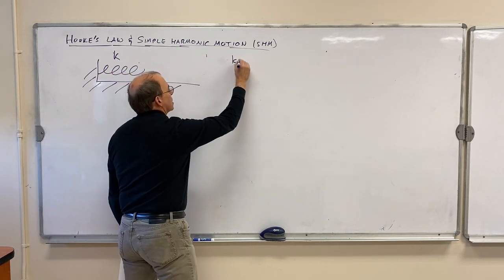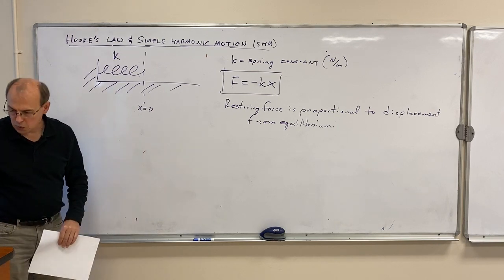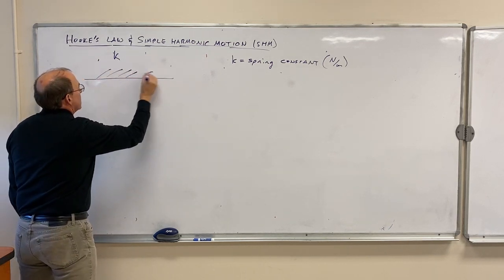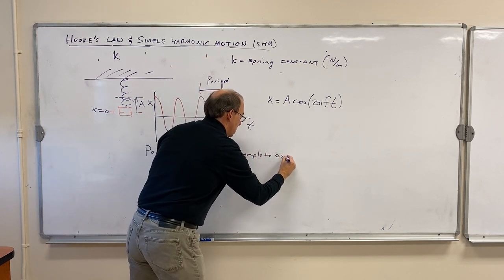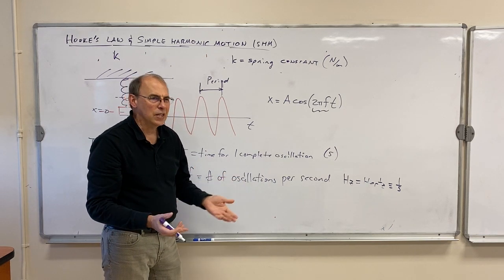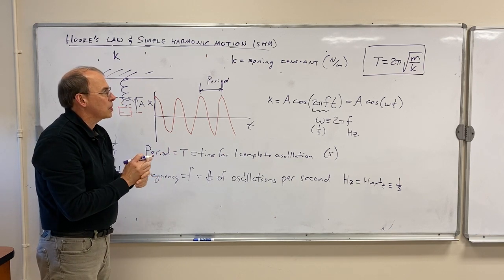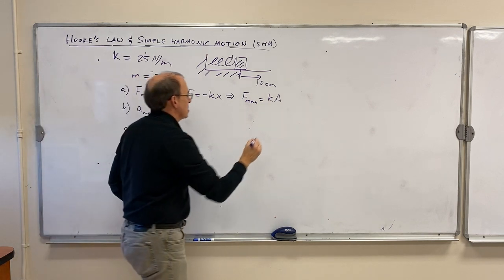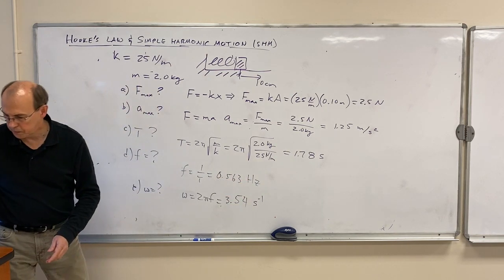Hooke's Law and SHM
Introduction to Hooke's Law and Simple Harmonic Motion for an Introductory Physics class.